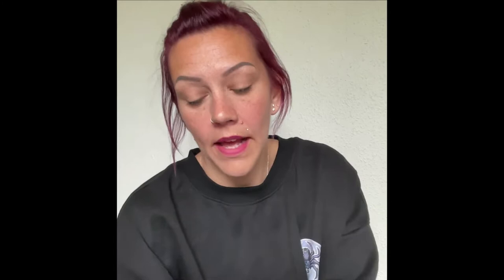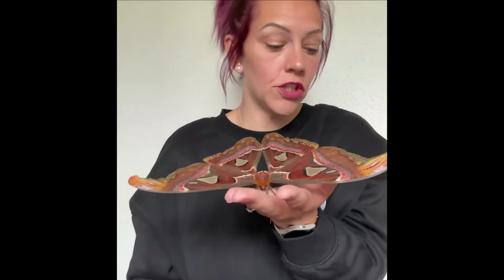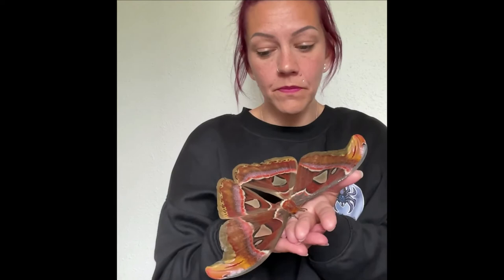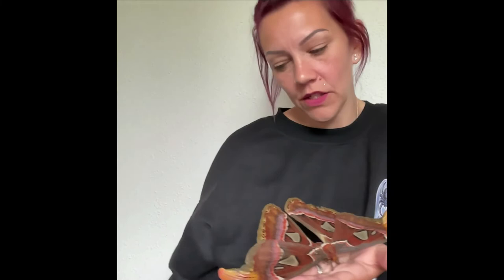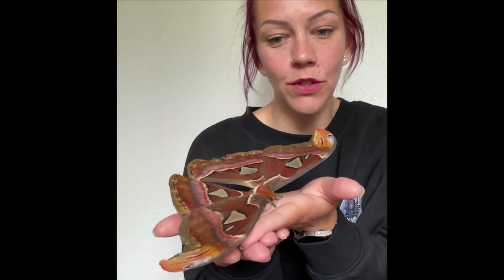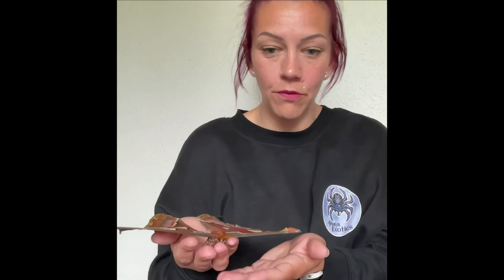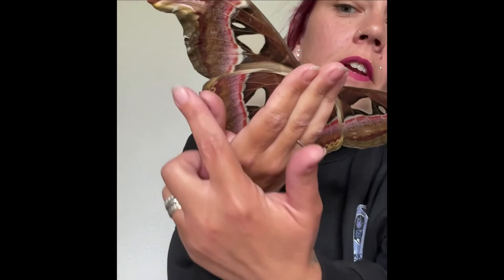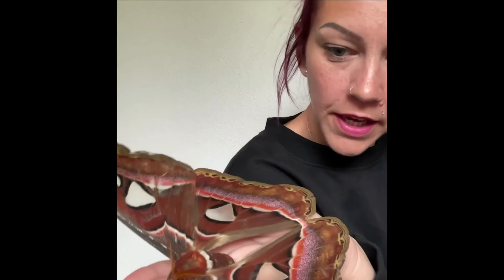Aruna Exotics - Attacus Atlas moth